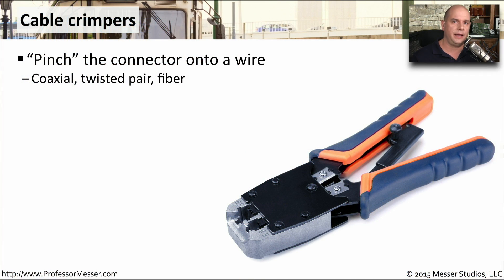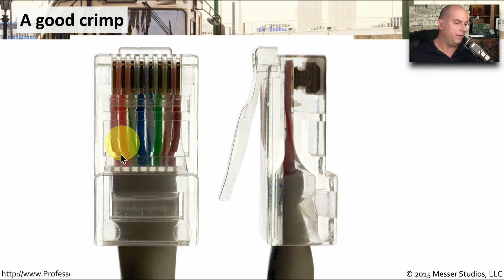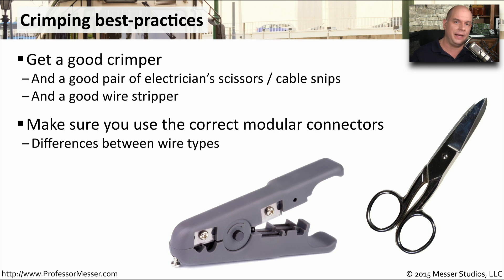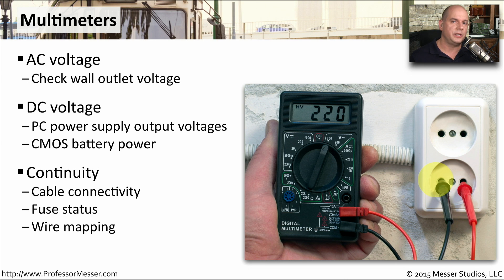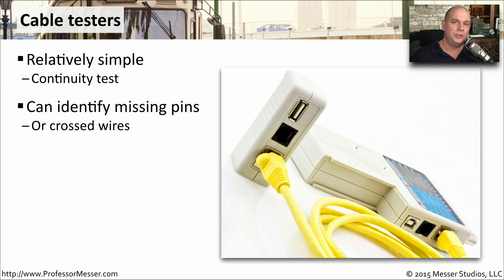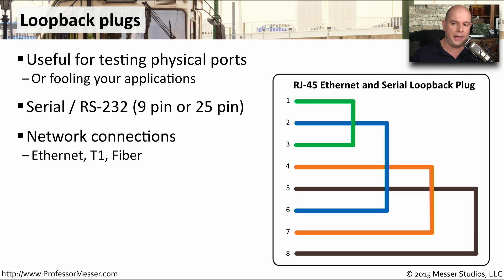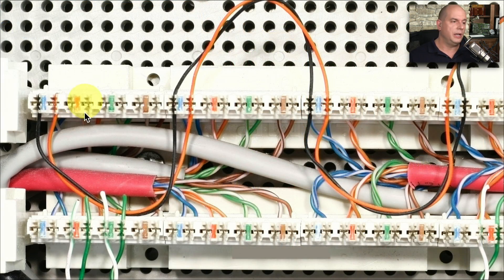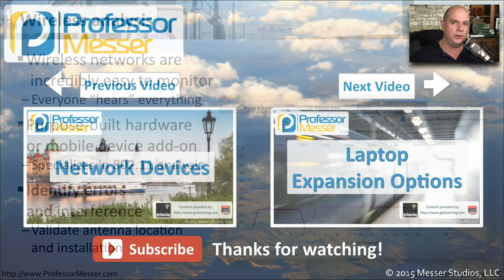Networking Tools - CompTIA A+ 220-901 - 2.9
If you’re going to build your own network, you need to have the right tools. In this video, you’ll learn about crimping best-practices, multimeters, toner probes, cable testers, loopback plugs, and more.